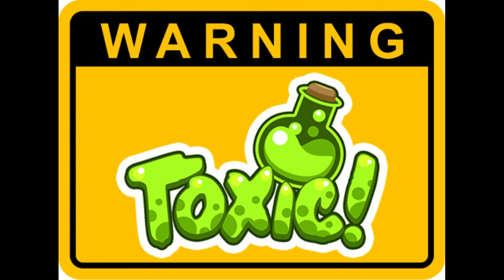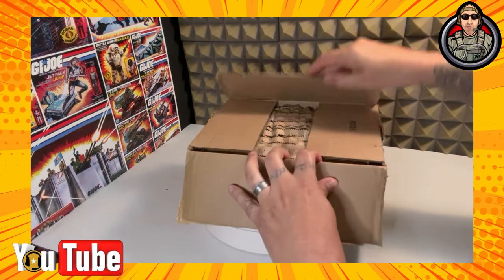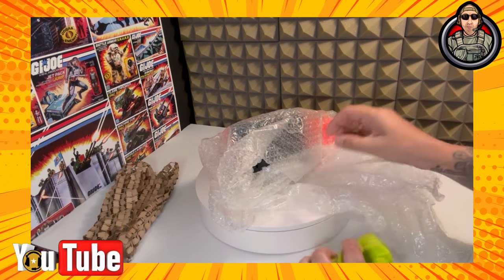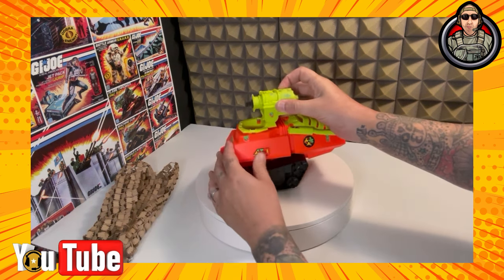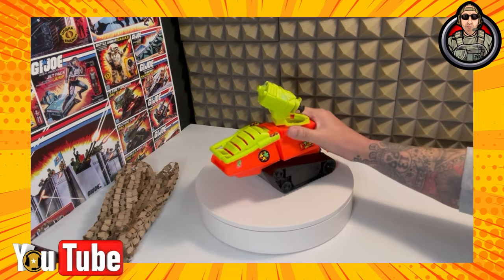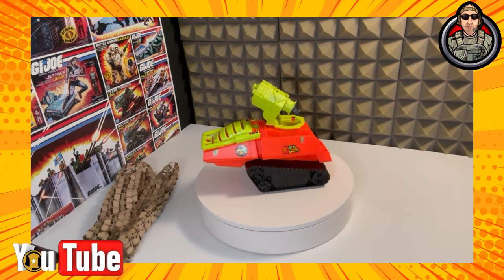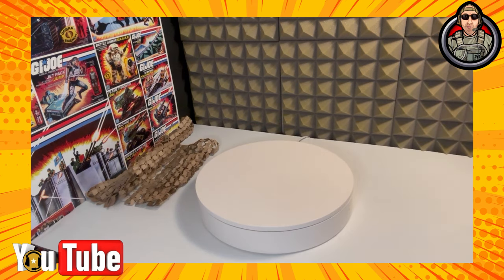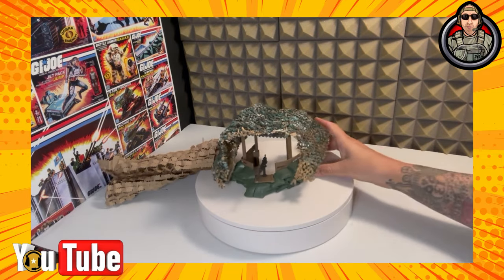A TOXIC UNBOXING - AND A CUSTOM TIP!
Let's get toxic as I unbox a 1991 Eco-Warriors Septic Tank from my buddy Mvargo97! Plus - I get the chance to show an impromptu custom tip for playset camo netting!